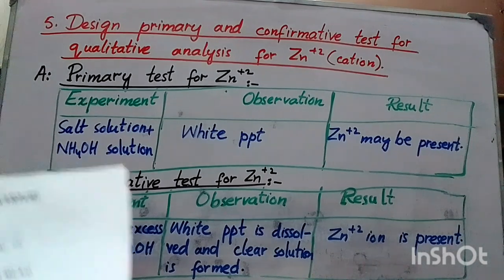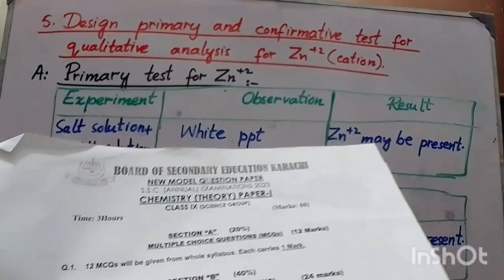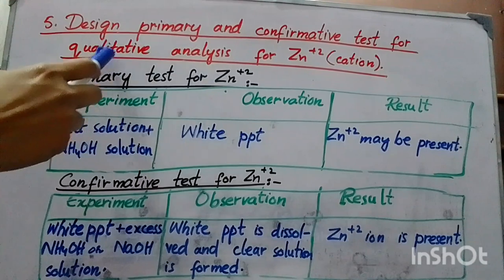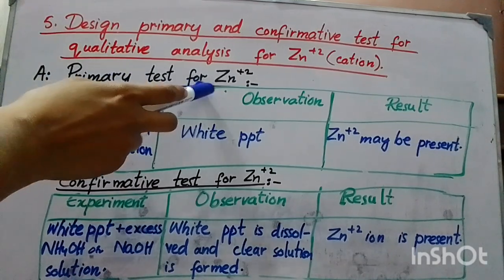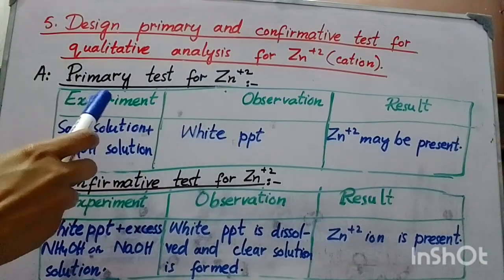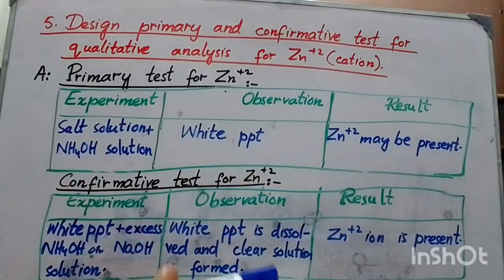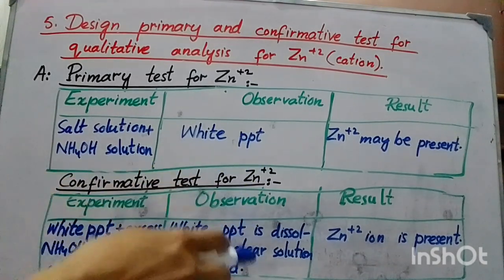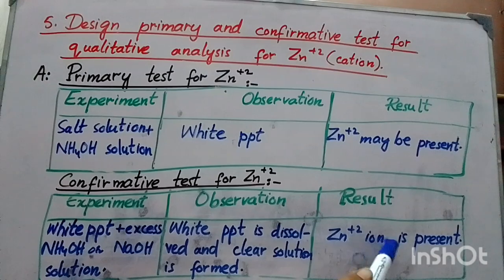class 9 model paper | chemistry solved | short question #5 | sindh board | 2023